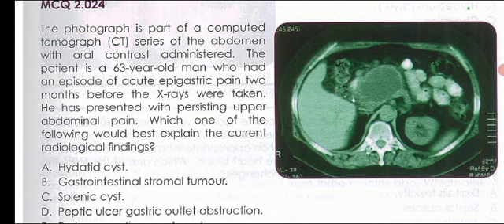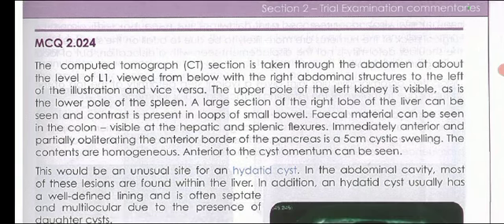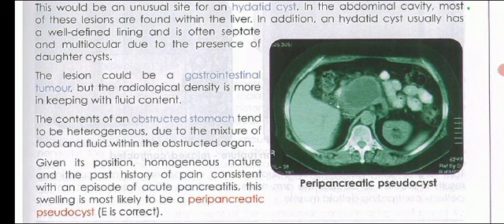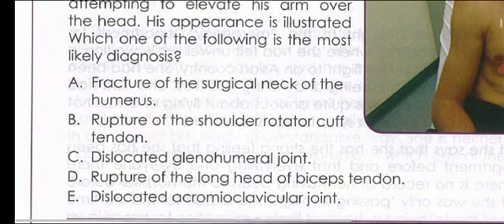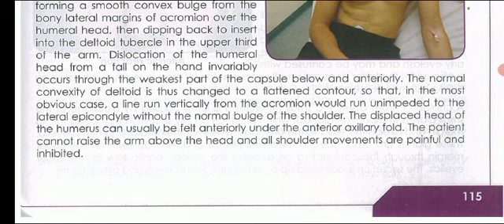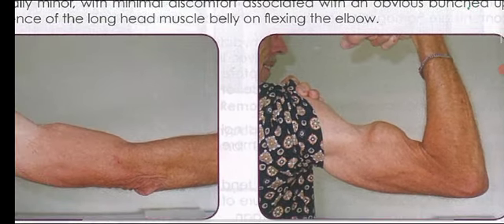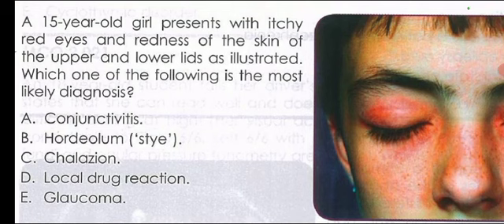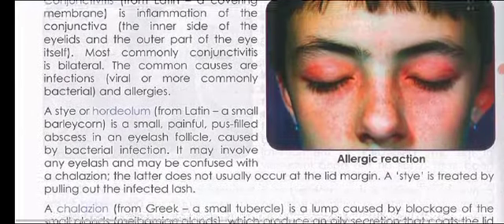Peripancreatic pseudocyst || Questions number 24,25 ,26 || Handbook of MCQS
Peripancreatic pseudocyst || Local drug reaction ||
dislocation of glenohumeral joint ||
Road to AMC || Australian medical council Exam ||
Handbook of MCQS.